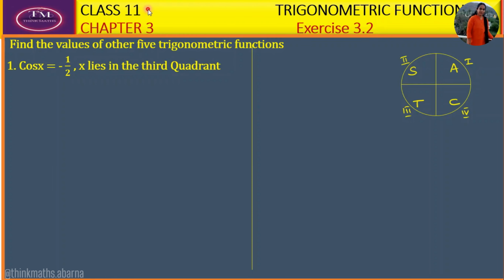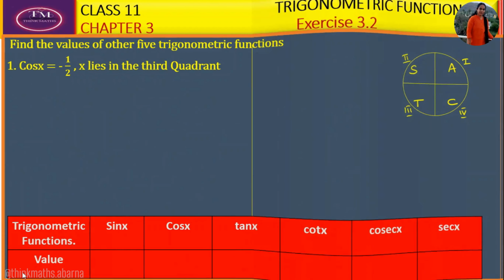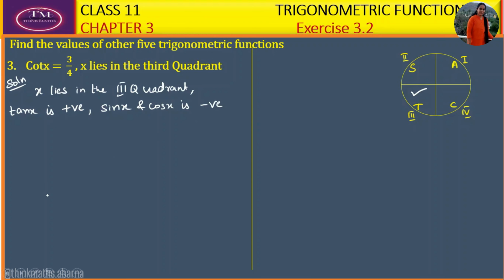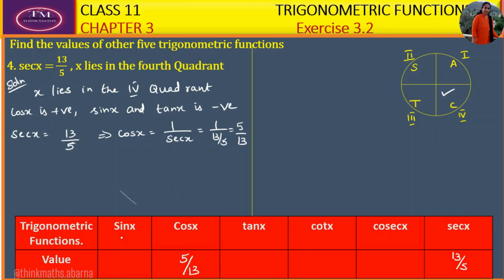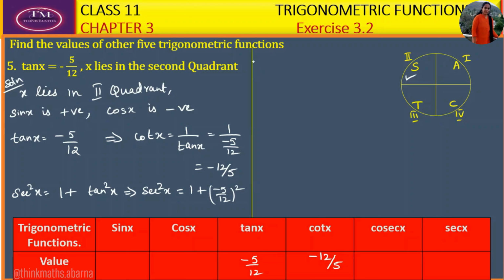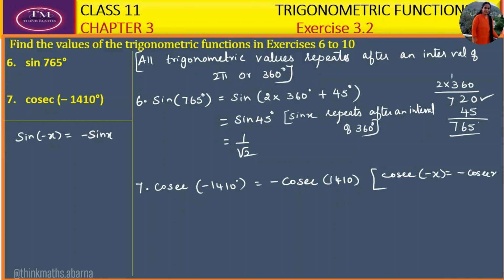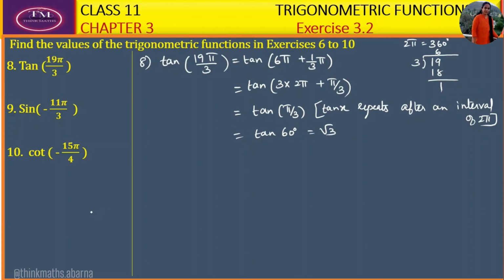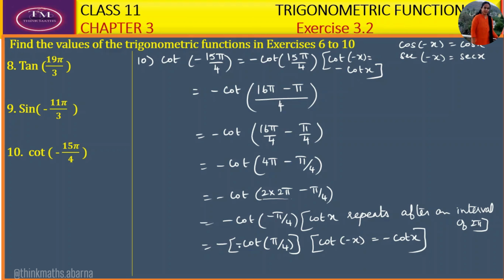Class 11|Chapter 3|Trigonometric Functions|Ex 3.2 Q1 to Q10 | NCERT|CBSE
This Video deals with  Class 11|Chapter 3|Trigonometric Functions|Ex 3.2 Q1 to Q10 | NCERT|CBSE     - Solved